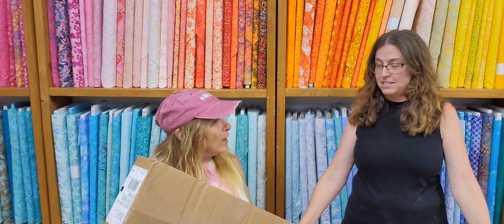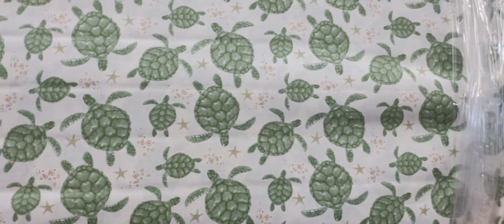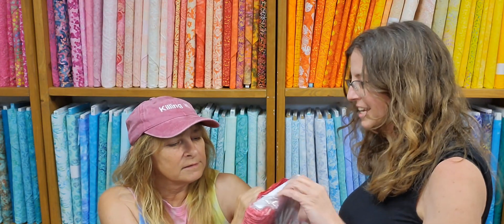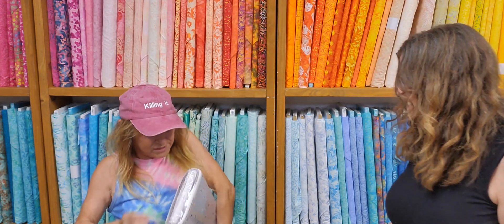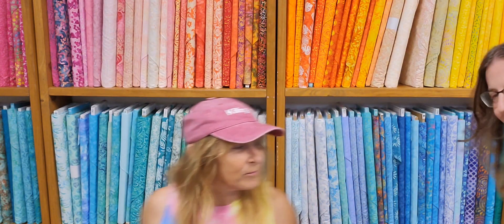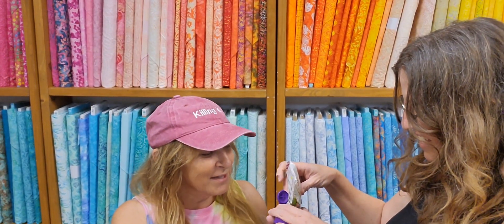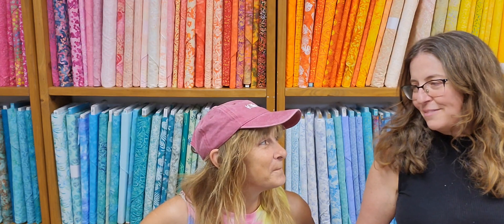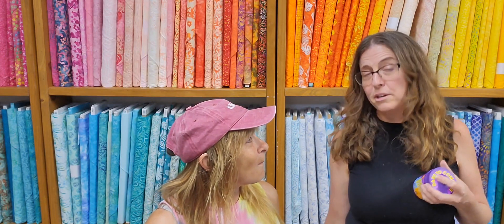Box Opening 6-18-24!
Riley Blake Bloom, Batiks and Beach!!!